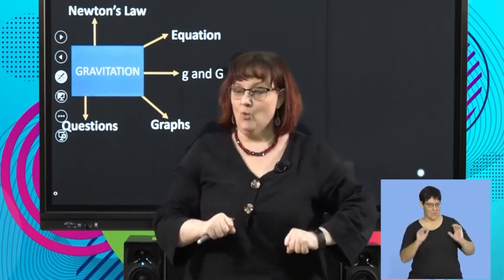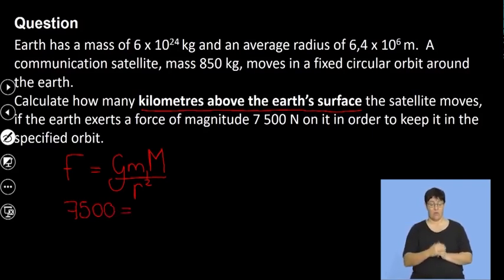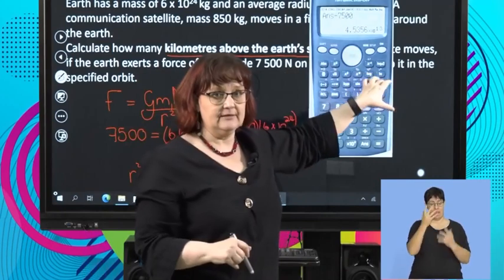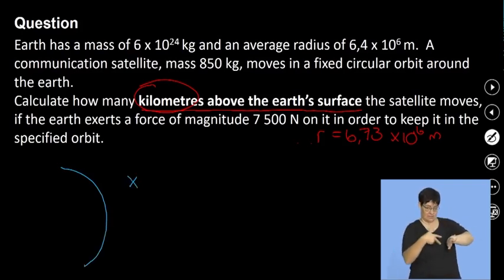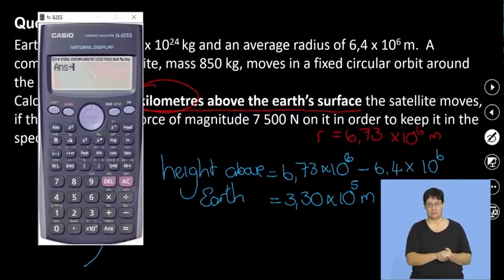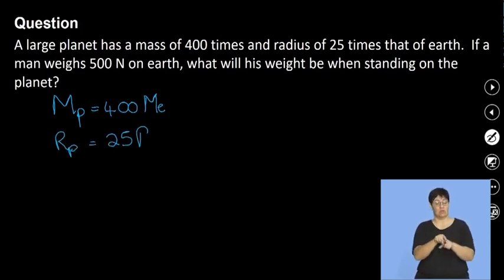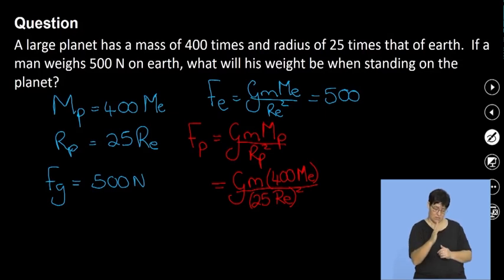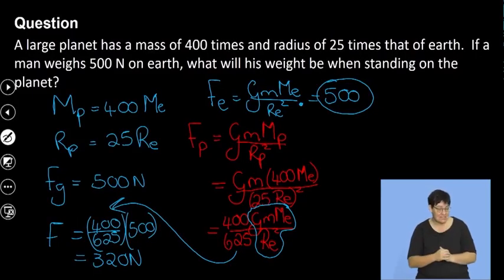Physical Sciences Grd 11 Gravity Relationships S3